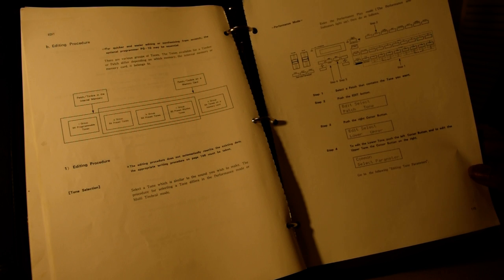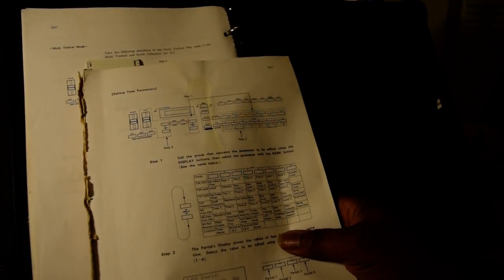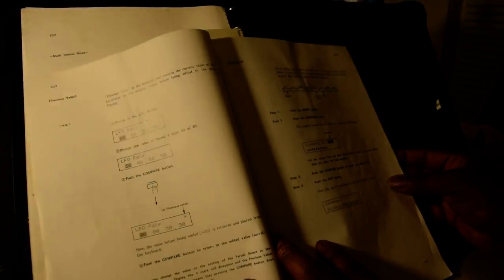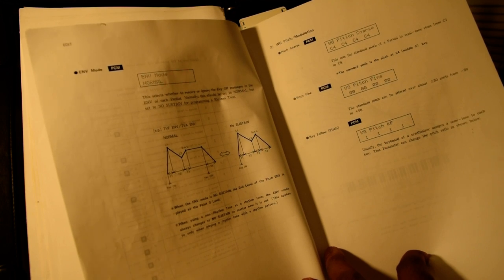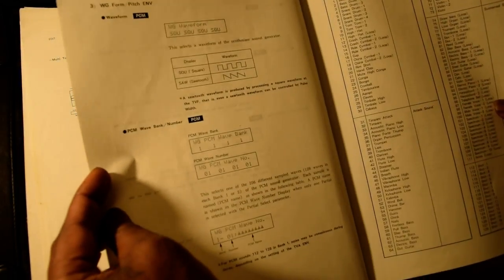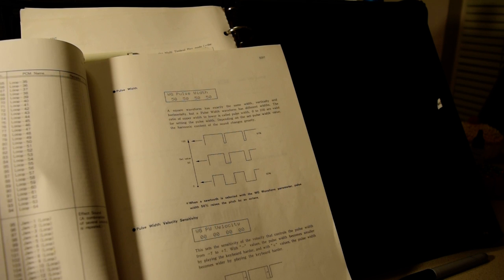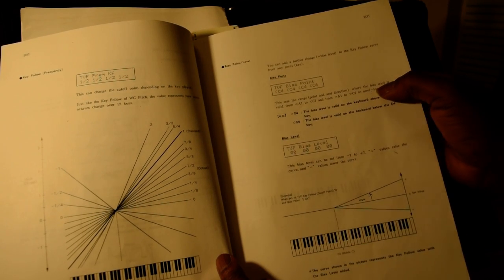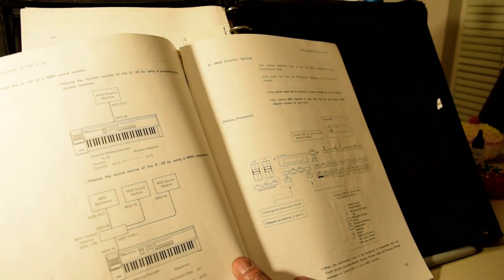Roland D-20 manual part 2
this is the second part of the Roland D20 manual and this one right here is going to go into more in-depth of how to actually use the partials the wave envelopes and things like that.